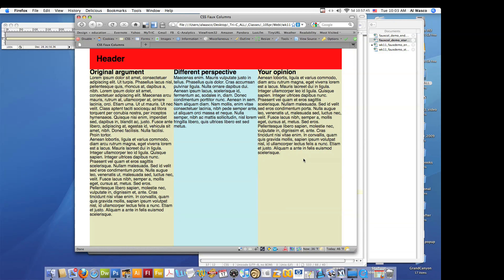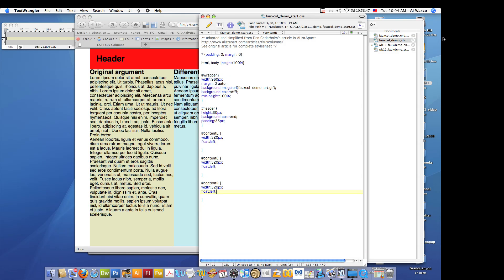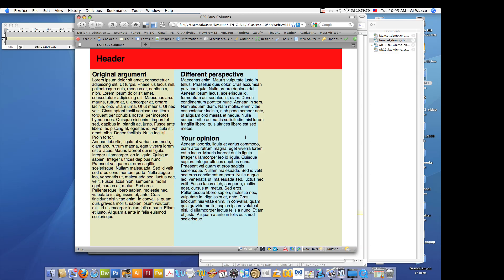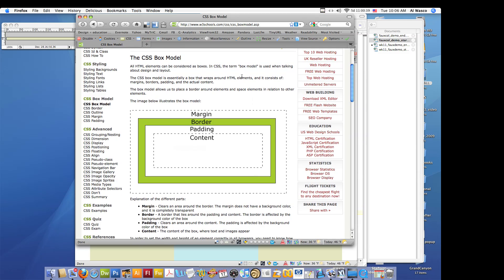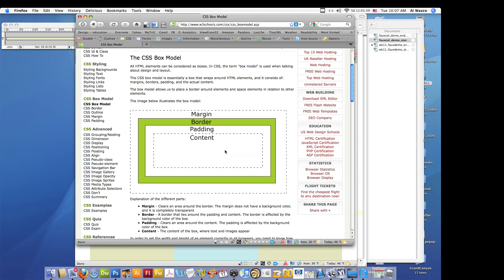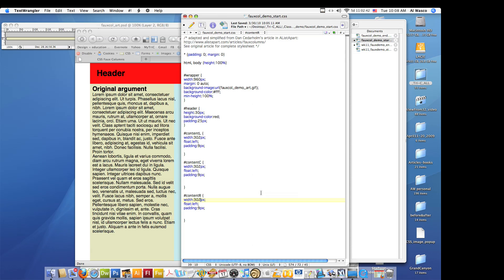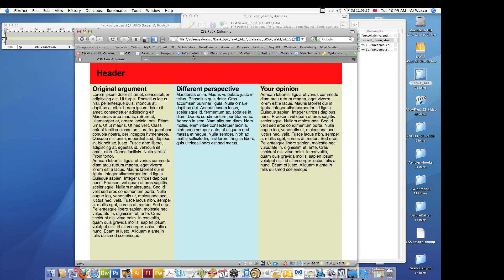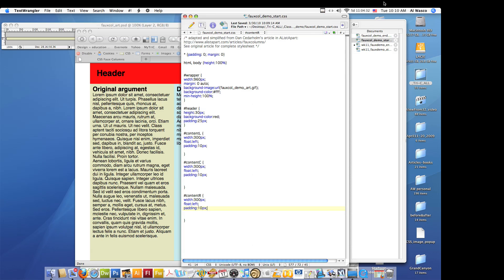CSS Faux Columns - Part 2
Part two describes how to adjust the text padding and explains the CSS Box Model.

Part one explains the CSS Faux Columns layout technique described by Dan Cedarholm at Alistapart.com.

My version of this tutorial, created for a Web Publishing I class at Cuyahoga Community College, is stripped down to its bare essentials. See Dan's original article for the full explanation and complete stylesheet.

Recorded by Al Wasco, March 30, 2010.